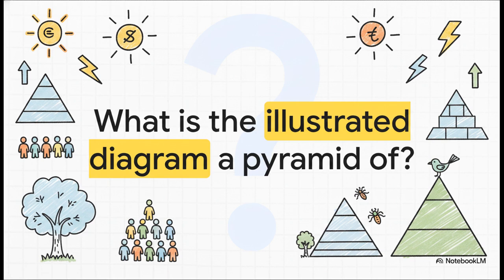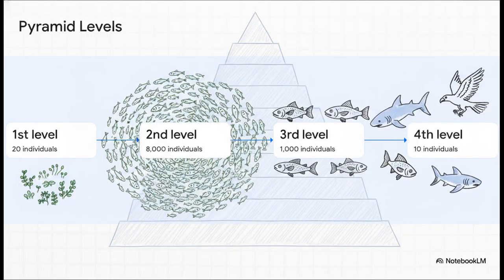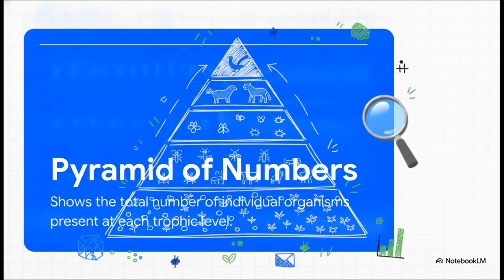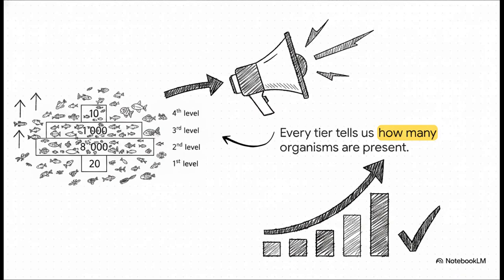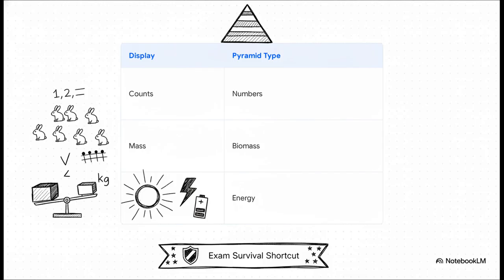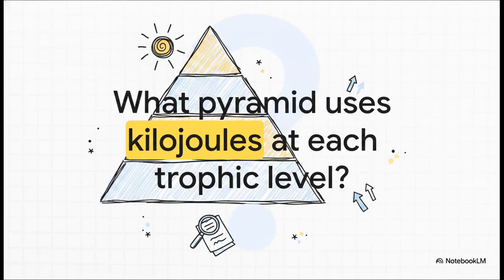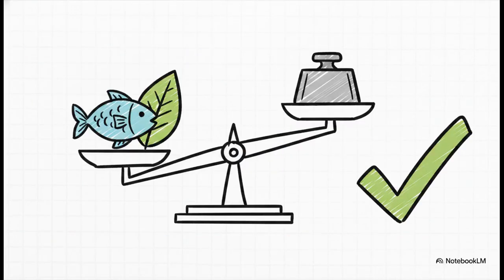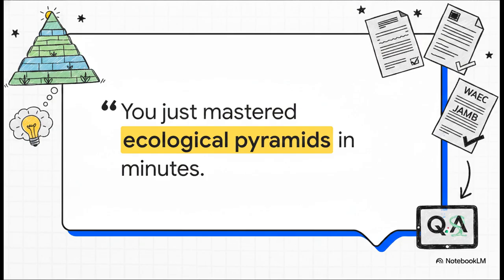WAEC Biology 2026 Question 2 | Pyramid of Numbers Explained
Prepare confidently for your next WAEC Biology examination with this clear explanation of WASSCE Biology 2026 Question 2.

The diagram in this question represents an ecological pyramid with the values:

20 → 8,000 → 1,000 → 10

In this lesson, you will learn how to identify the type of ecological pyramid by examining what is shown at each trophic level.

Question

The illustrated diagram is a pyramid of:

A. Energy
B. Numbers
C. Organisms
D. Population

Correct Answer

✅ Option B — Numbers

A pyramid of numbers shows the number of individual organisms present at each trophic level in a food chain. Since the diagram contains numerical counts without energy or biomass units, it is a pyramid of numbers.

Quick Examination Tip
Number of organisms → Pyramid of numbers
Mass in grams or kilograms → Pyramid of biomass
Energy in joules or kilojoules → Pyramid of energy

Visit qandahelp.com for detailed WAEC, JAMB and NECO past-question explanations across Biology, Chemistry, Physics, Mathematics and many other subjects.